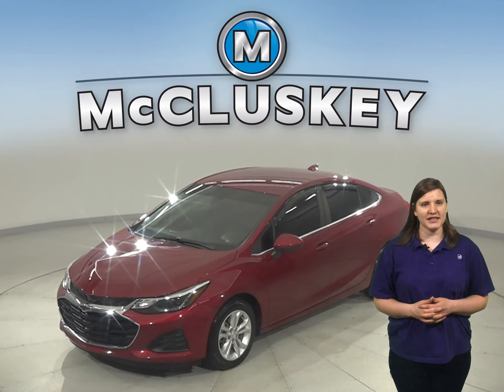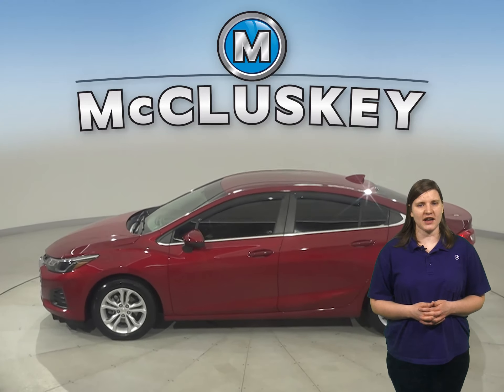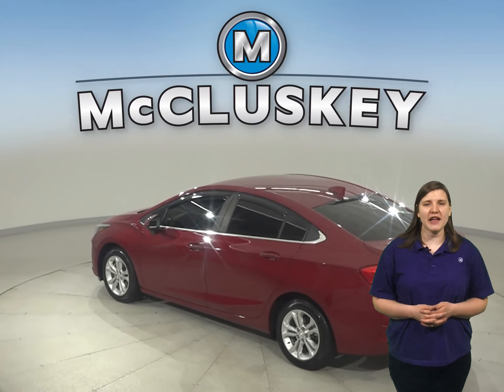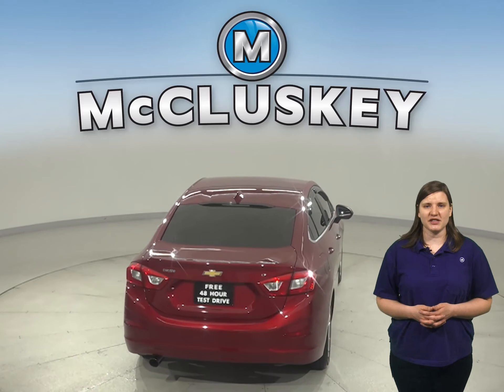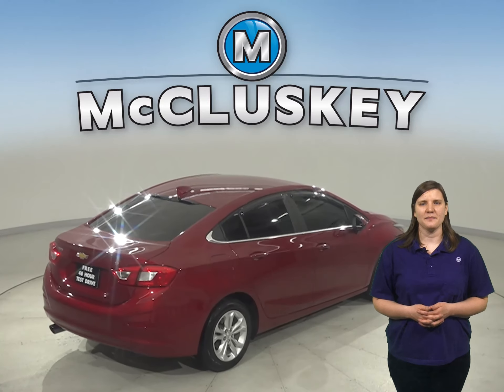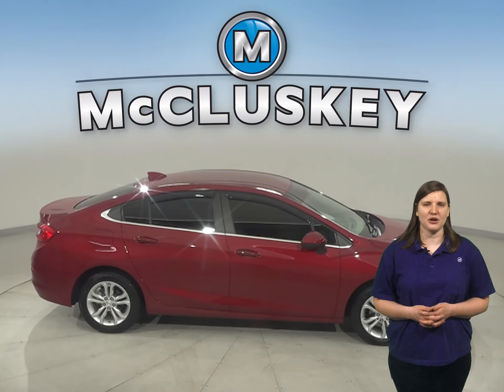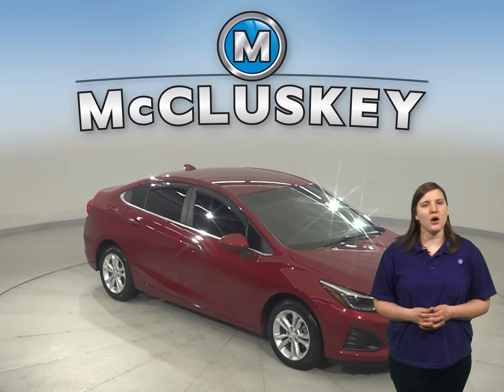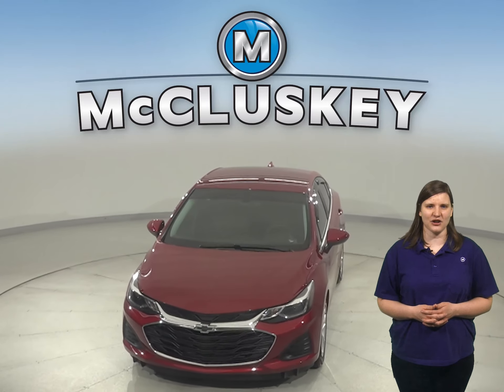A26445GT Pre-Owned 2019 Chevrolet Cruze LT FWD 4D Sedan Test Drive, Review, For Sale -